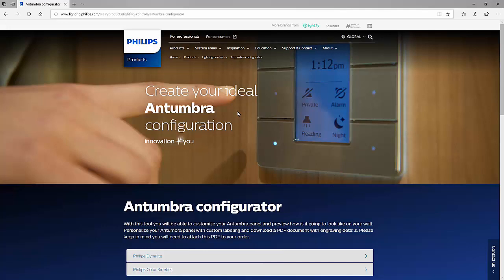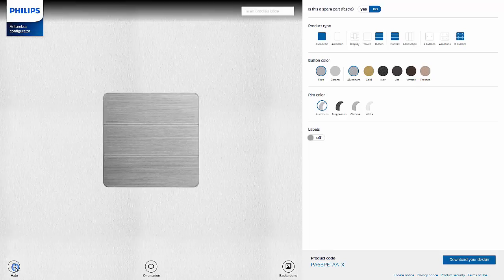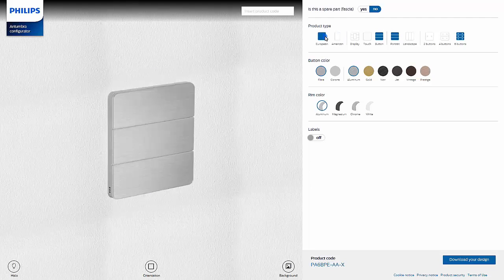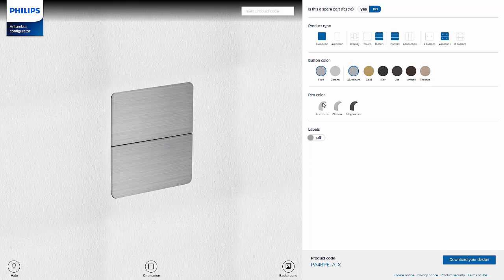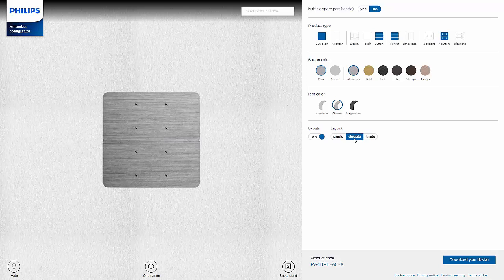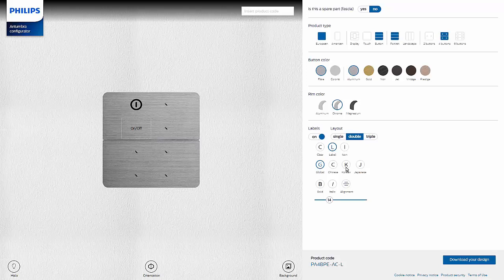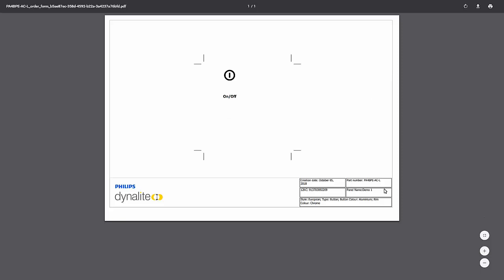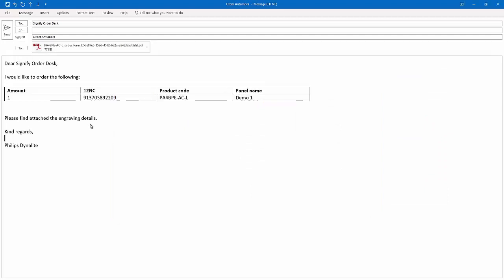Antumbra Configuration Tool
This video outlines the options available for configuring a Philips Dynalite Antumbra panel using the Antumbra Configurator Tool, as well as ordering instructions.